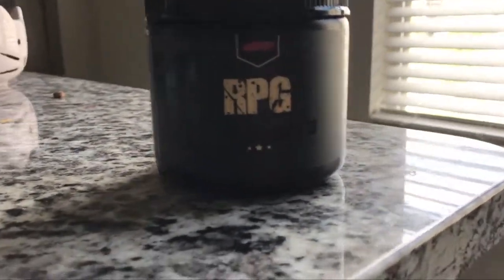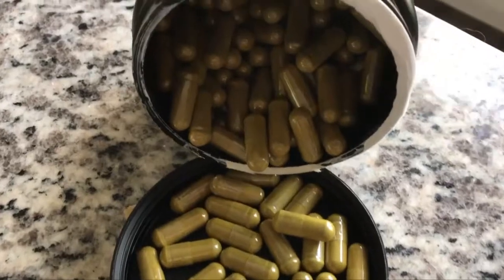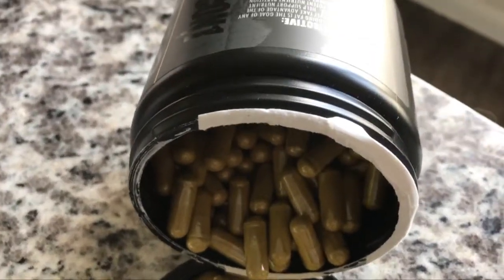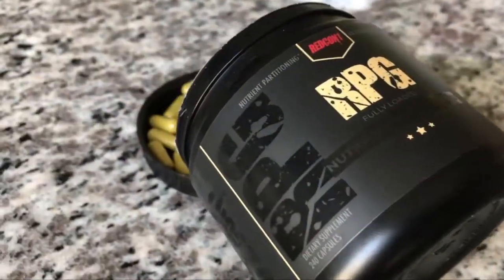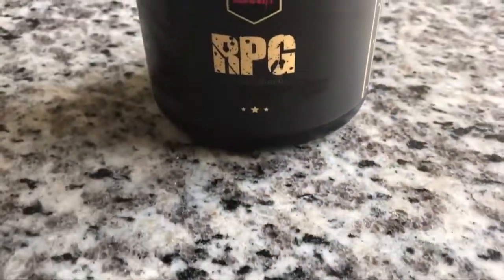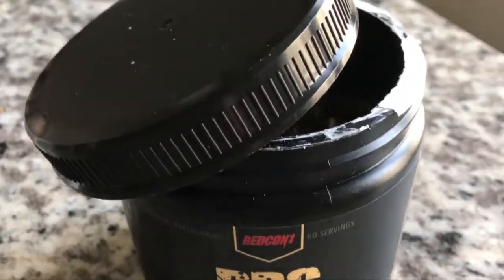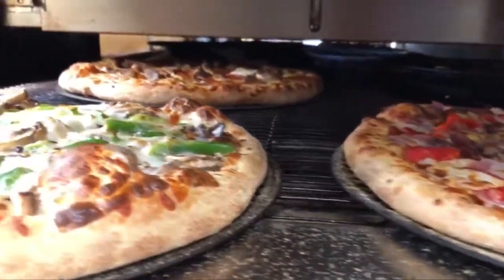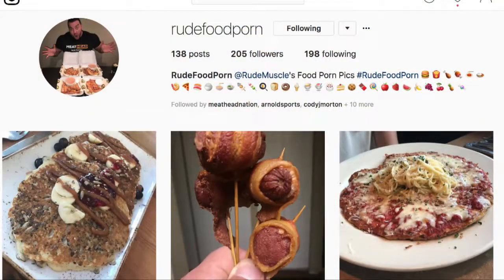Supp Talk Sunday - RPG!!!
This week we talk RedCon1's glucose disposal agent: RPG.

RPG is a magical formula that converts carbs into a glycerin mimic.  Glycerin, in general, helps the muscle grow and recover! So why not convert those beloved carbs into something that will benefit you!

Save 20% with the code MEATHEAD20
T10matts.mattceno.com

@RudeFoodPorn on IG